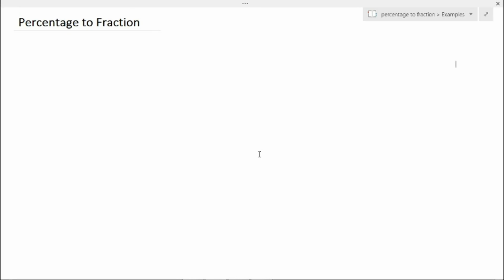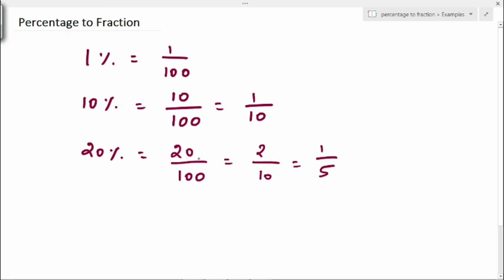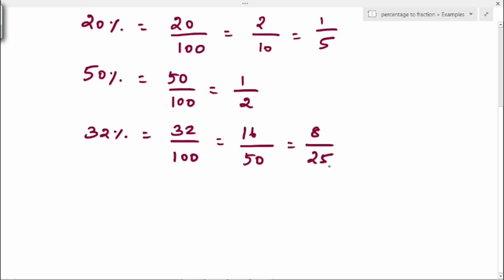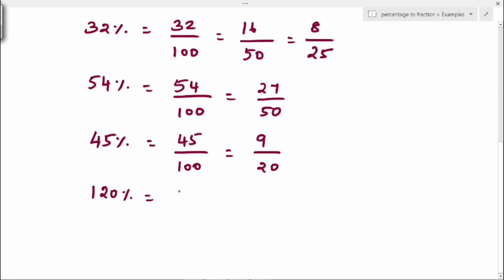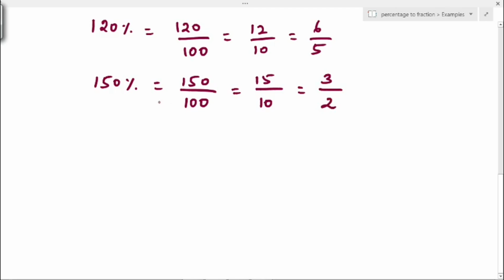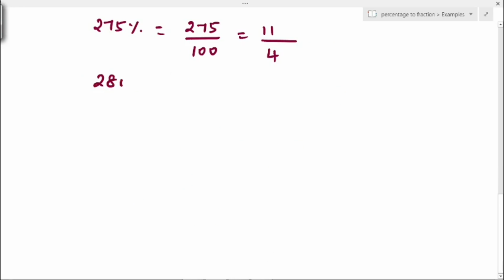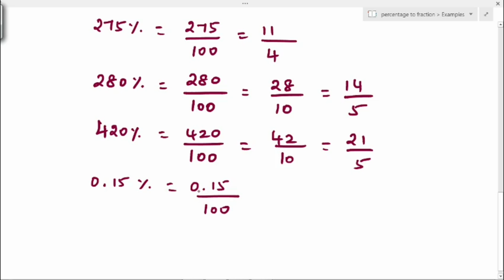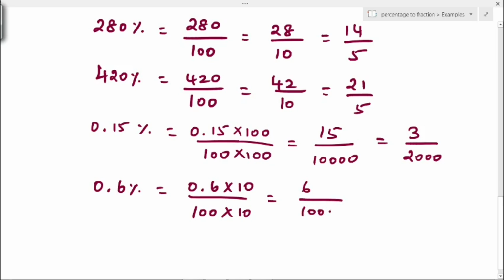How to convert percent into fraction | Examples | Shortcuts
In this video, I have explained about how to convert percent into fraction values.
Here, I have given few examples for converting percent value into fraction value

In my earlier video, I have posted how to convert decimal into percentage value.